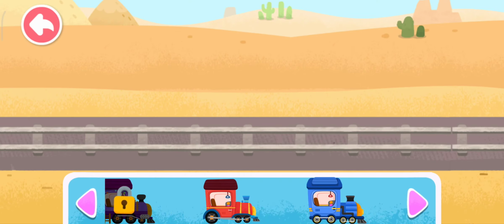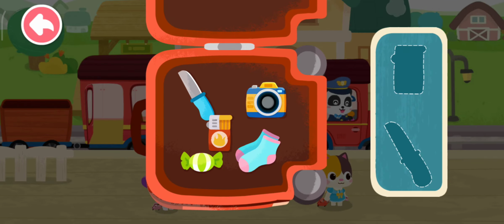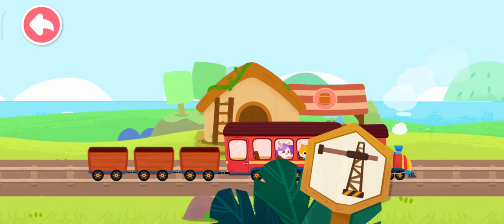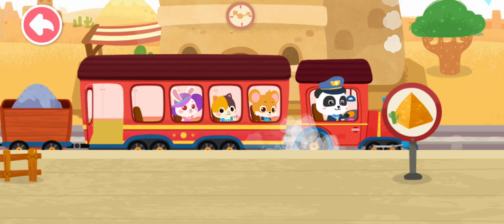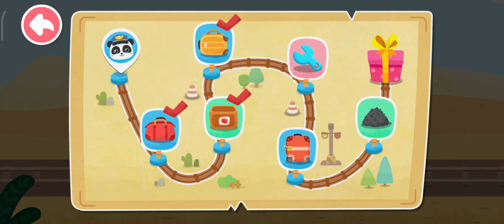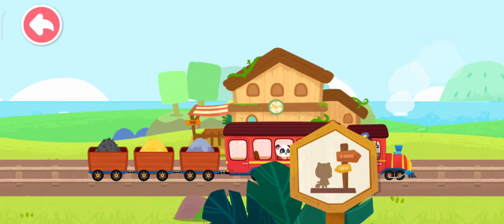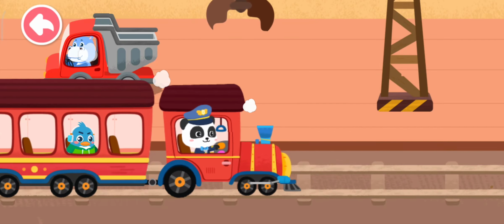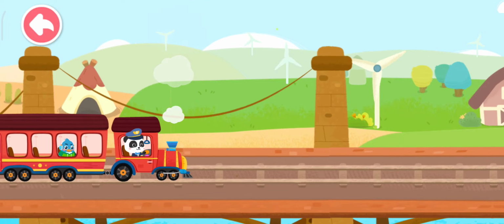Baby Panda's Number Blocks & Train - BabyBus Game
Hey! Welcome to Block World! Here, you can create cute block babies, take care of them, explore many interesting locations, and experience endless fun. Are you ready? Begin your Block World journey today!

MAKE BLOCK BABIES
Can't wait to create some block babies! No worries! Just pick 2 little block babies, put them together, and that's it! 10 cute block babies are waiting for you to create. Each one has a unique shape and number. Come and meet them!

FEEDING AND CARE
Cute babies require good care to grow! If the babies are hungry, feed them cakes and pizza. If the babies are dirty, you need to give them a bath. If they have a cold, give them medicine so they can get better quickly!

PLAY GAMES TOGETHER
In the Block World, there are so many interesting things to explore. Take the babies on a train and travel the world, build bridges for smoother travel, build up castles, have fruit, animals, and have a great time!

Decorate your home, clean up trash, and solve hundreds of jigsaw puzzles. In Block World, there are so many wonderful things waiting for you to explore. Don't miss out!

FEATURES:
- Create cute block babies
- Feed, bathe, treat, and take care of them while growing
- Explore every corner of the world with your babies!
- 261 jigsaw puzzles to solve!